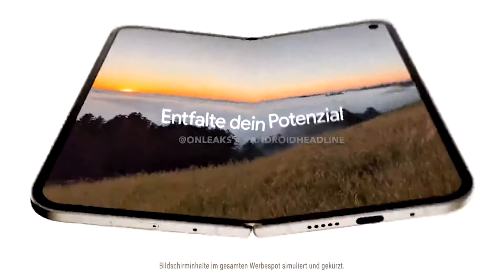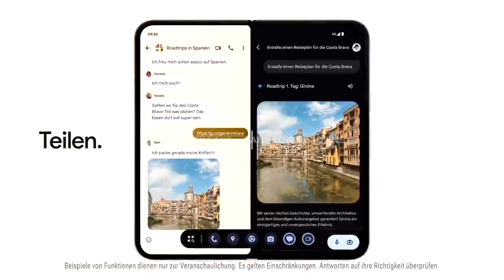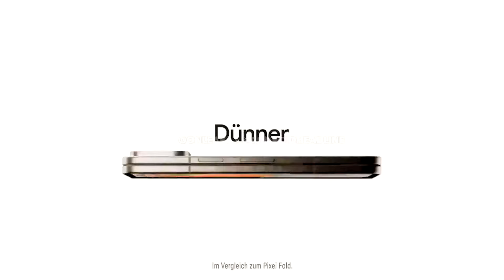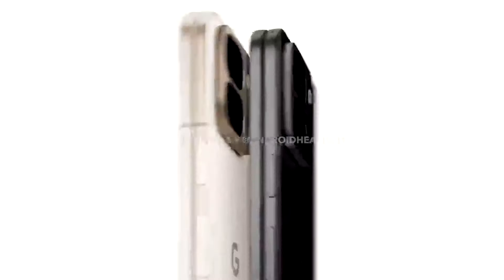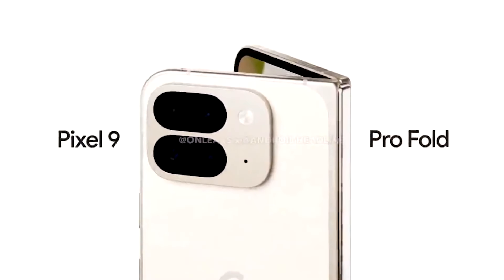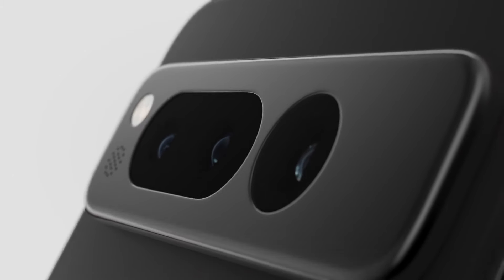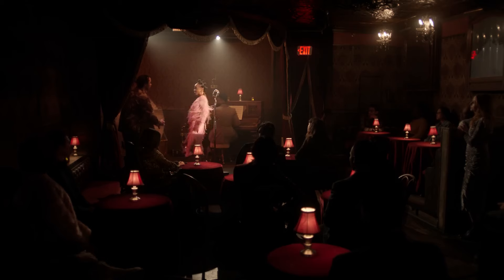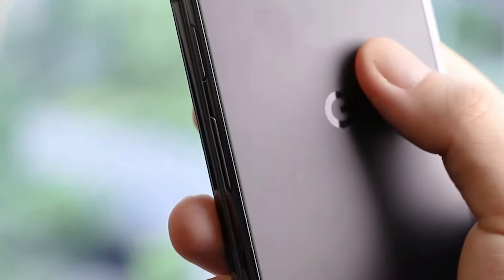Google Pixel 9 Pro Fold - OFFICIAL TRAILER 🔥🔥 | Release Date in USA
The Google Pixel 9 Pro Fold is getting ready for its launch on August 13, along with the rest of the Pixel 9 series. Recent leaks reveal that it will feature an 8-inch inner screen and a tall outer display. In a teaser video, Google showcased the hardware, noting that the Pixel 9 Pro Fold will have slimmer bezels on the top and bottom of the inner display, unlike the original version.